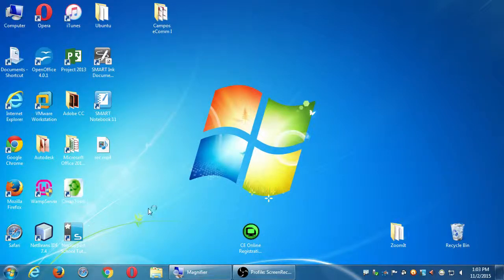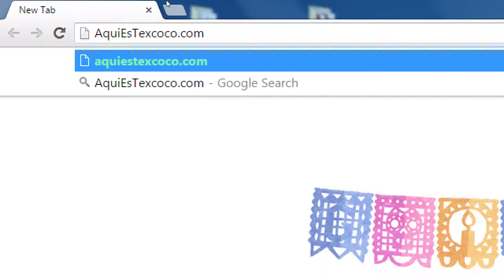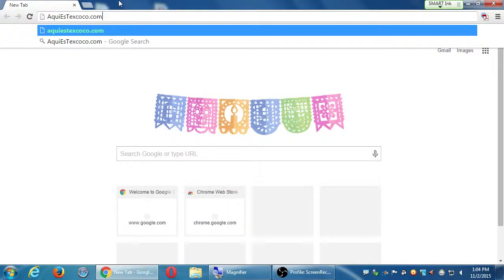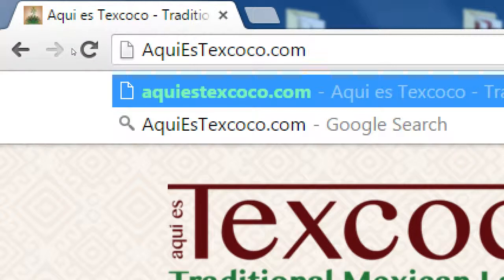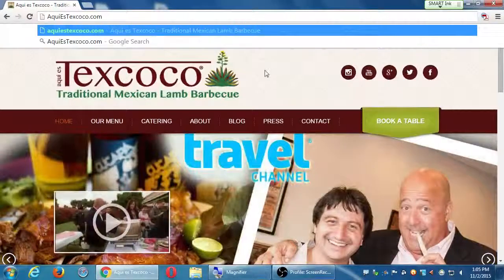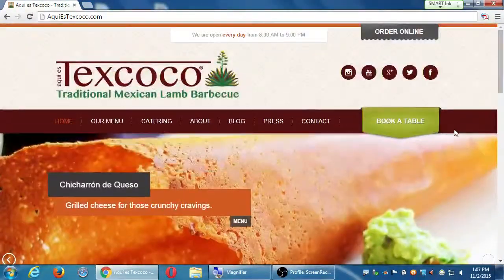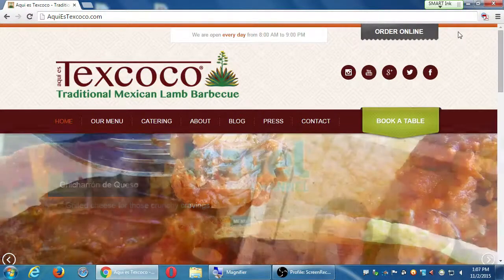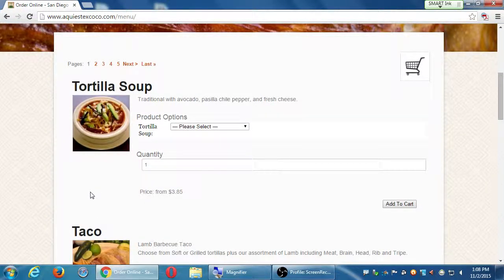SDCE 2015 11 02 WordPress I A